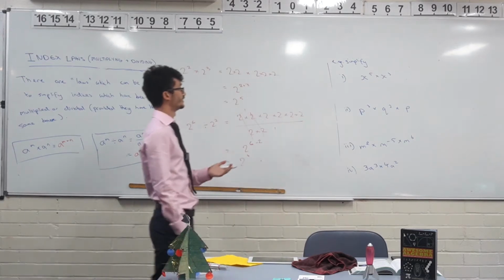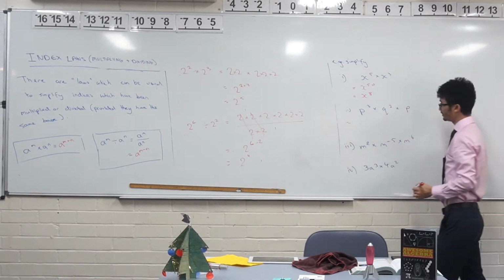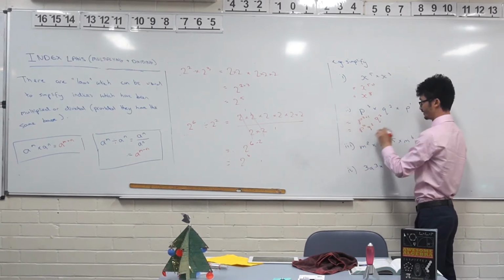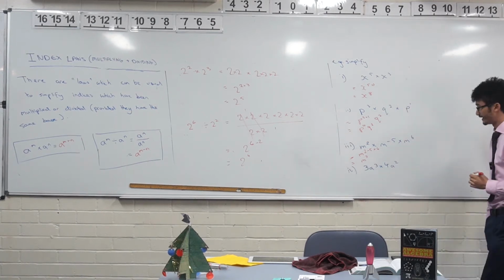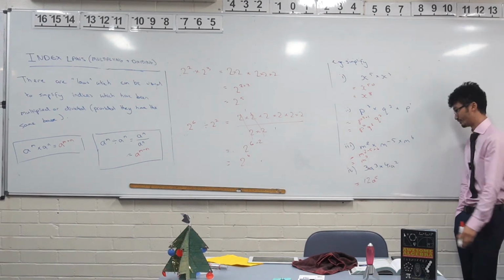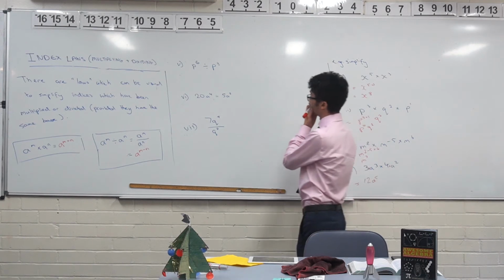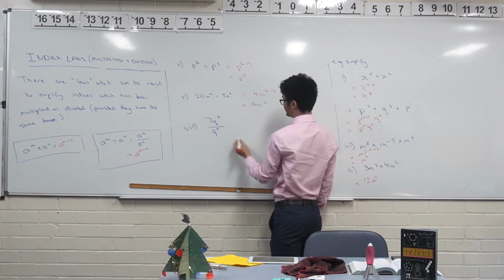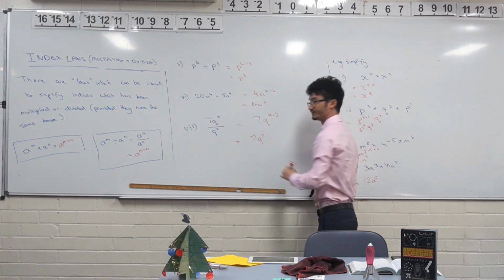Index Laws (Multiplying and Dividing) (Part 2: Examples)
How to solve some introductory examples involving multiplying and dividing index laws